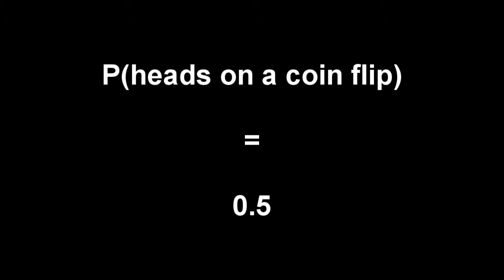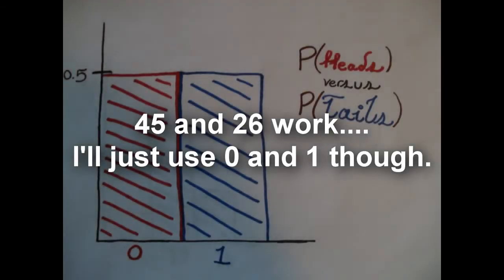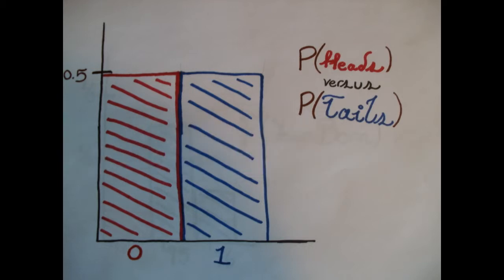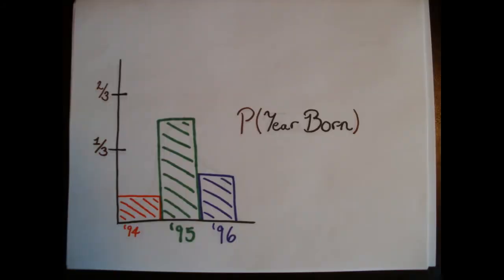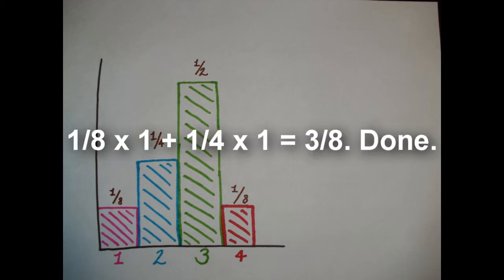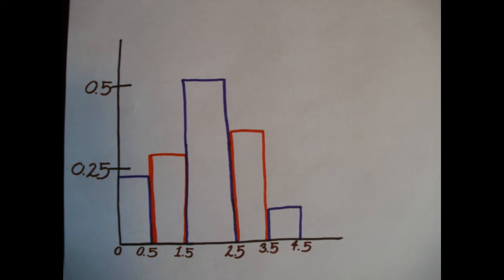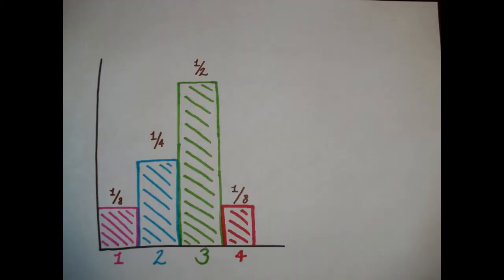Prob in Calc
For White, final assignment for calculus. Terrible, but it's under my belt now.